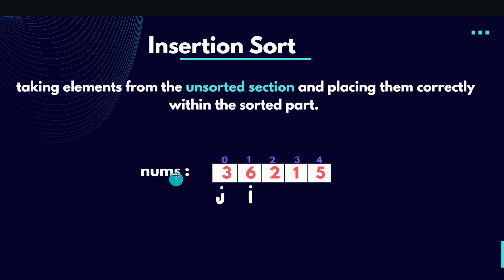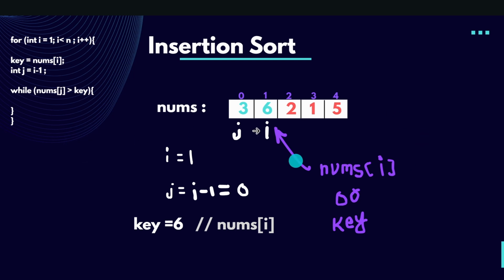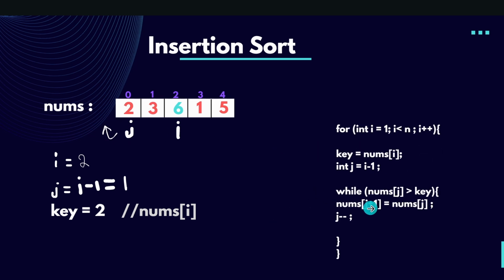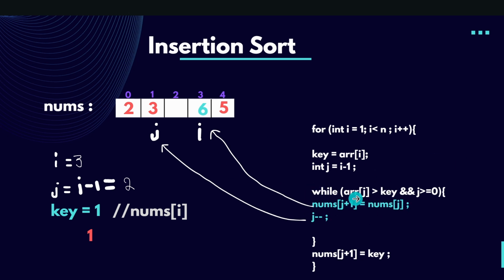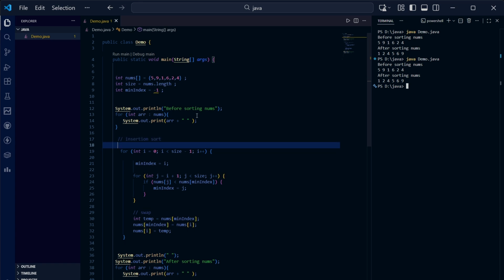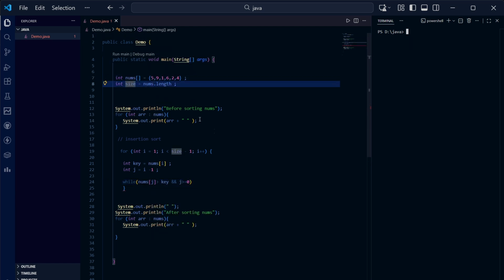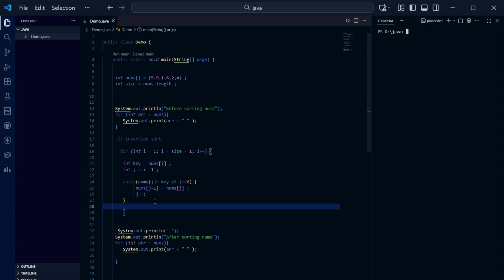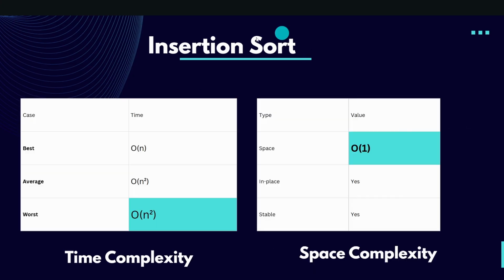Insertion Sort in Java | DSA Explained with Example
In this video, you will understand Insertion Sort Algorithm in Java in a simple way.

Working of insertion sort

Step-by-step explanation

Java code

Best for students learning DSA, Java, and sorting algorithms.